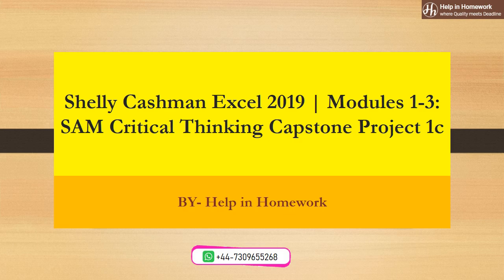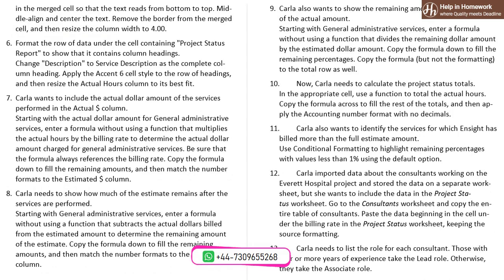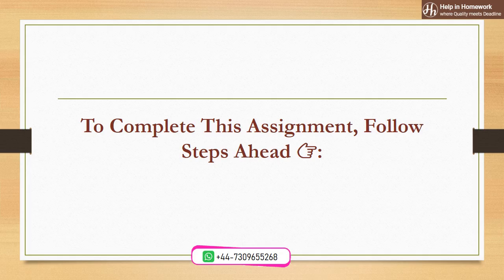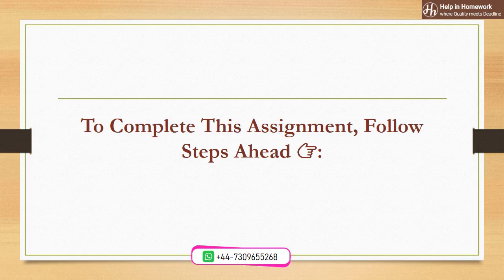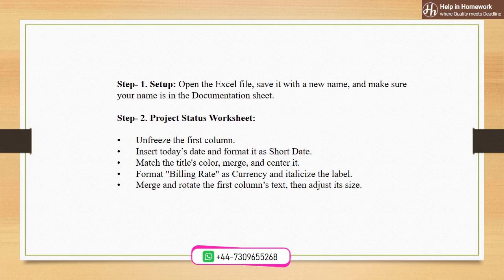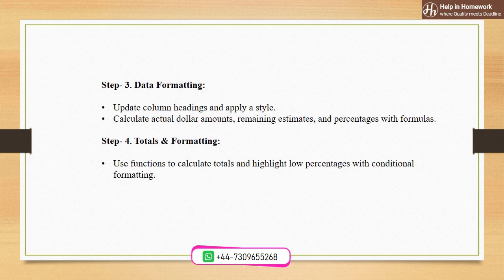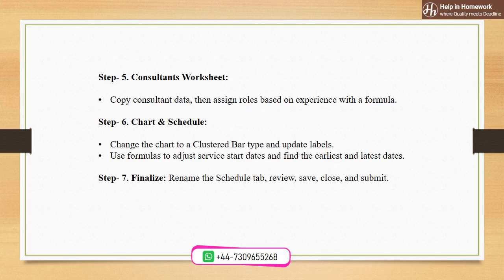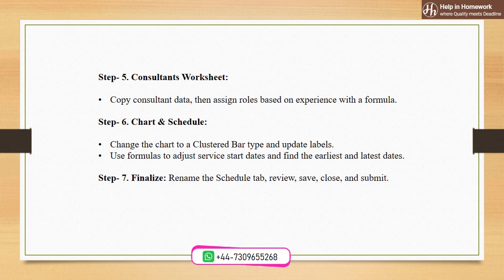Shelly Cashman Excel 2019 | Modules 1-3: SAM Critical Thinking Capstone Project 1c. Help in Homework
24 / 7 Live Support
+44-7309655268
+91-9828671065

Shelly Cashman Excel 2019 | Modules 1-3: SAM Critical Thinking Capstone Project 1c
Ensight Healthcare Consultants
CREATE FORMULAS WITH FUNCTIONS
•  GETTING STARTED
• Open the file SC_EX19_CT_CS1-3c_FirstLastName_1.xlsx, available for download from the SAM website.
• Save the file as SC_EX19_CT_CS1-3c_FirstLastName_2.xlsx by changing the “1” to a “2”.
• With the file SC_EX19_CT_CS1-3c_FirstLastName_2.xlsx still open, ensure that your first and last name is displayed in cell B6 of the Documentation sheet.
• PROJECT STEPS
1. Carla Arranga is a senior account manager at Ensight Healthcare Consultants, a consulting firm that works with hospitals, clinics, and other healthcare providers around the world. Carla has created a workbook summarizing the status of the consulting project for Everett Hospital. She asks for your help in completing the workbook.
Go to the Project Status worksheet. The data is incomplete and the formatting needs to be finished. Unfreeze the first column since it does not display information that applies to the rest of the worksheet.
2. Enter a function to the right of the cell marked "Date:" to display the current date and time, then use the Short Date number format to display only the date in the cell.
3. The worksheet title should use a consistent design throughout the workbook.
Change the fill color and the font color of the cell containing the text "Professional Therapies System Upgrade" to match the cell below. Merge and center the contents through the end of the table data. Use AutoFit to resize the row to its best fit.
4. Format the billing rate data to suit the design of the worksheet and make the data easier to understand.
Italicize the label "Billing Rate" to match the formatting in the cell labeled "Date:". Then apply the Currency number format to the rate to display it as a dollar amount.
5. The text in the first column needs to be displayed in a better way. Format the data in the first column as follows:
Merge the cells from the text "Everett Hospital" down to the cell next to the last value in the Service ID column. Rotate the text up in the merged cell so that the text reads from bottom to top. Middle-align and center the text. Remove the border from the merged cell, and then resize the column width to 4.00.